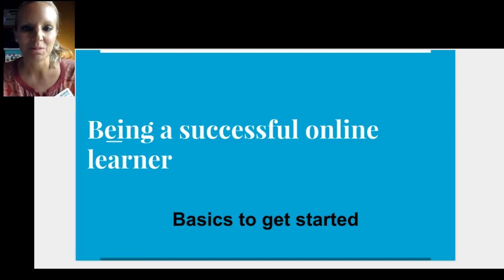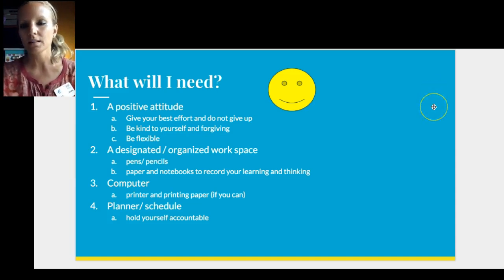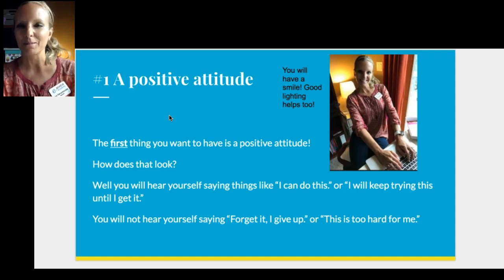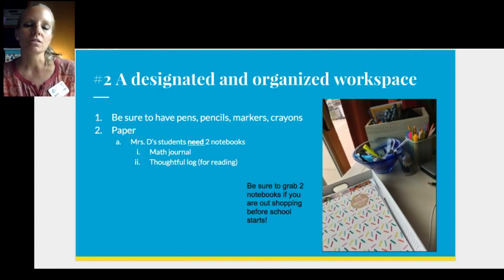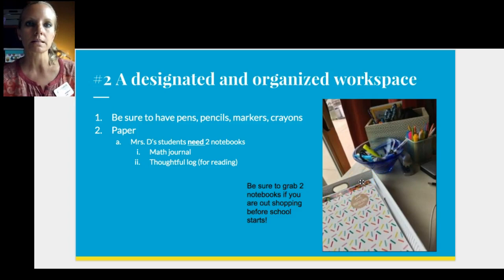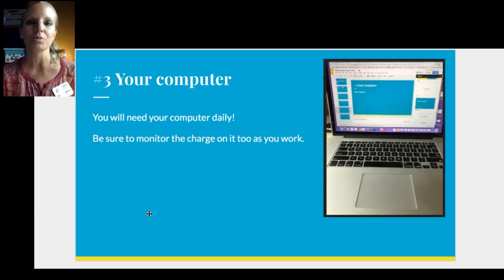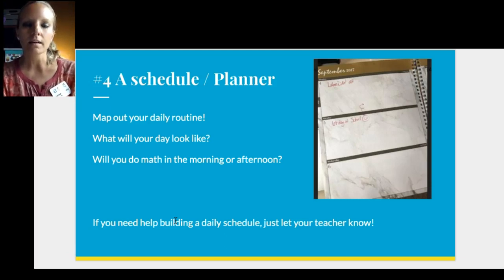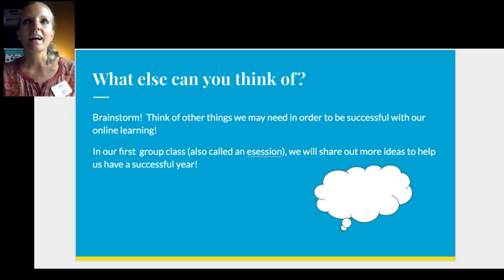Successful online learning basics